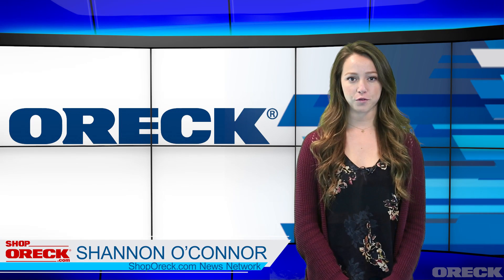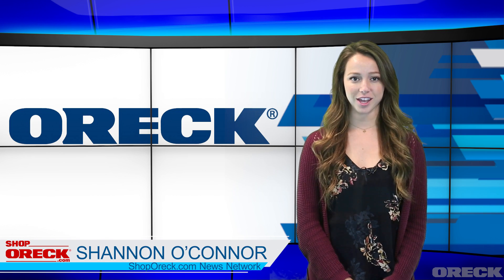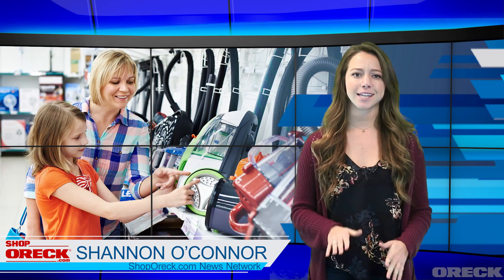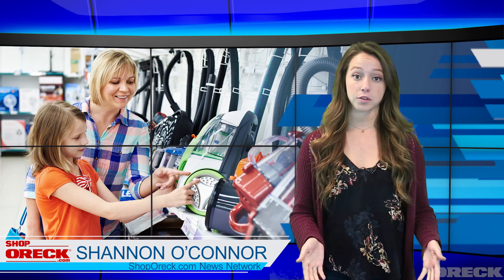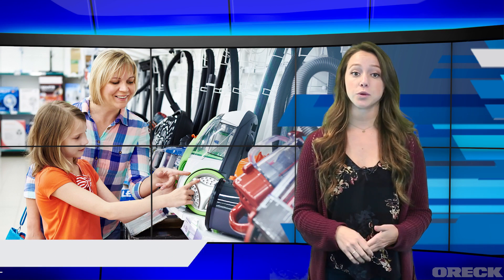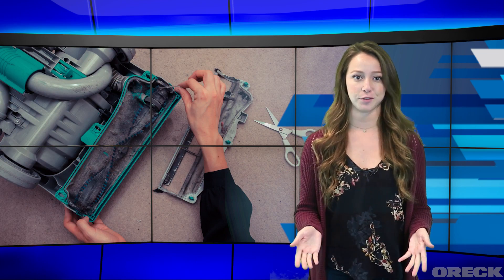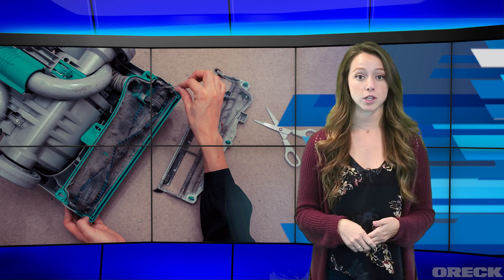Essential Details of the Oreck Annual Vacuum Tune Up | Vacuums 360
What does an annual service checkup with Oreck entail? Here's what get checked on your Oreck during an annual checkup — and why it's so critical to the health of your vacuum.